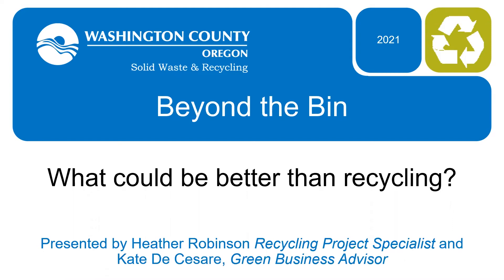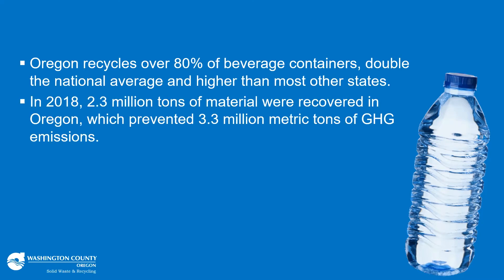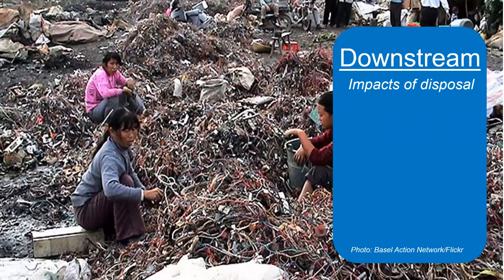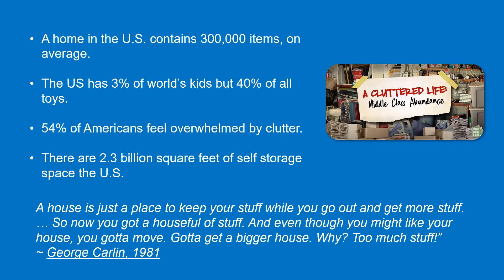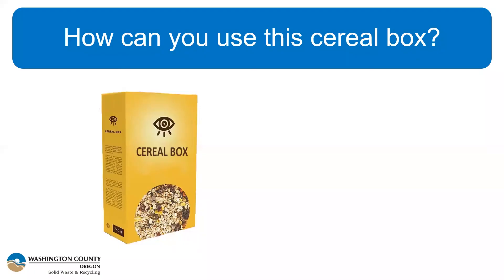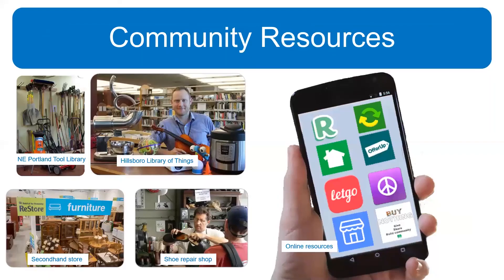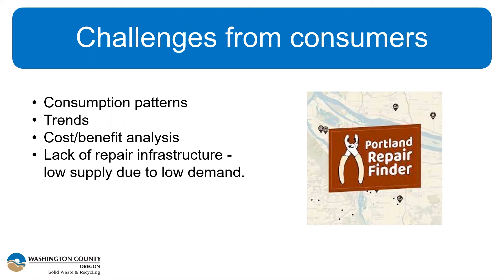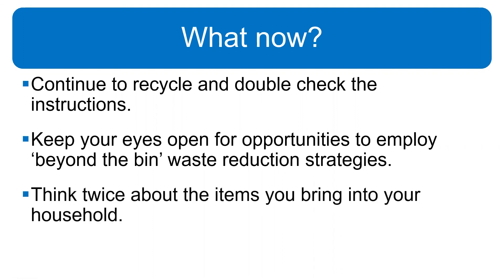Beyond the Bin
Recycling is great, but there are many other actions you can take to conserve resources, save money and even learn new skills! Join us for the second installment in our Earth Month series. In this webinar we will be thinking higher up the waste hierarchy and learn where reduce, repair, repurpose and buying secondhand can succeed when recycling or donation aren't enough.

We would LOVE your feedback on this presentation to help us continue to deliver relevant, interesting and useful content. Please complete the 5-question google form survey.

Additional resources:
- The What to Recycle and Where feature on the Garbage and Recycling Day app (available for iOS and Android) also includes tips for reuse and repair!